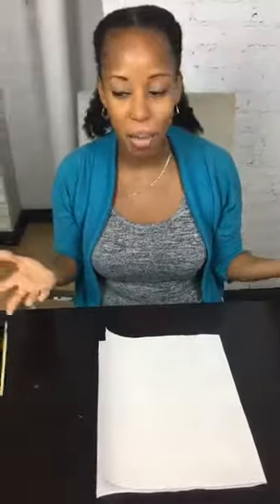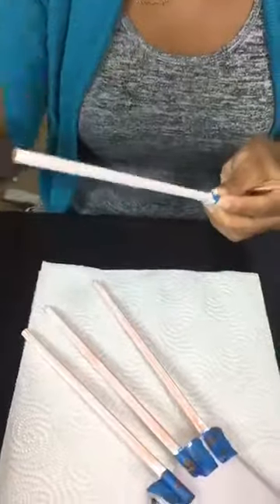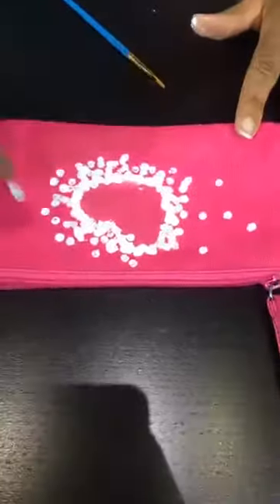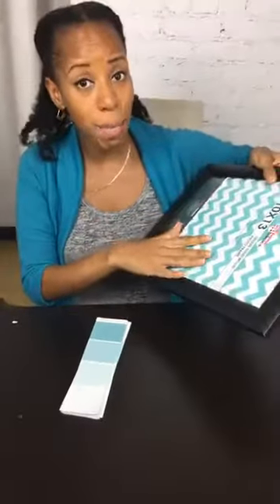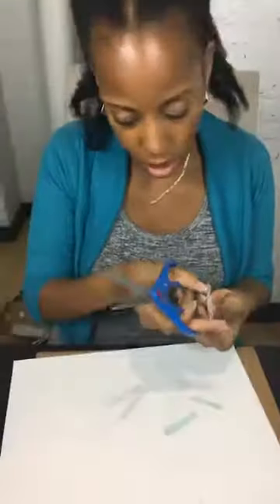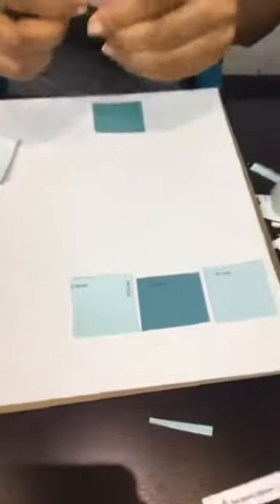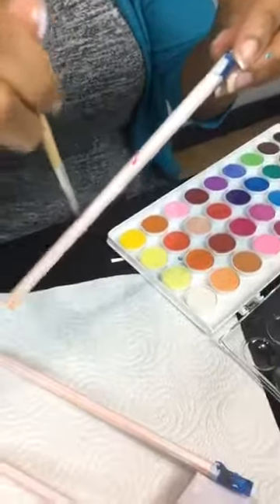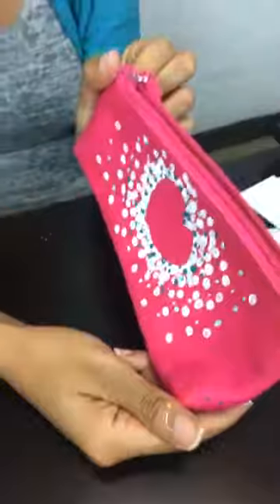Back to school crafts with Hometalk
In case you missed my latest Hometalk, I am here with some back to school crafts.

In this Facebook Live it was all about customization! A dry erase calendar made with a picture frame and paint chips.
Jazzy up ordinary pencils with watercolor.
and a matching pencil bag!

Please note that all projects seen on this channel must be completed at your own risk. I do not take responsibility for any harm or injury that may occur. Be safe!

Camera: Canon T4i and GoPro Hero 4 Silver Edition

*Note* I make a commission from your purchase but I use everything I recommend!